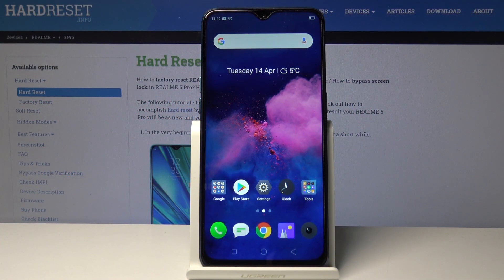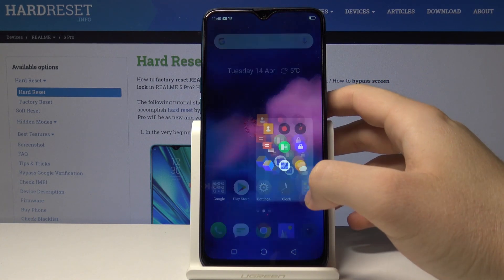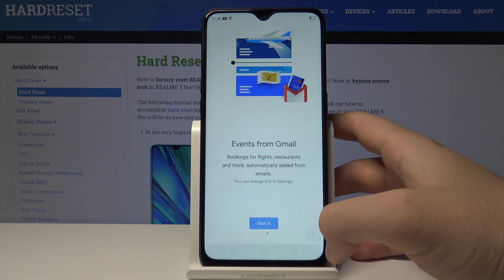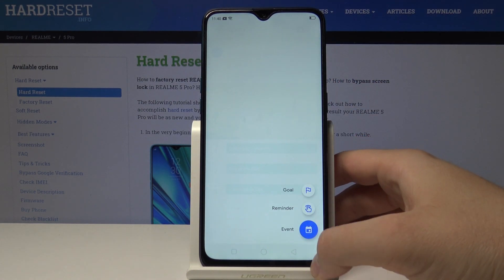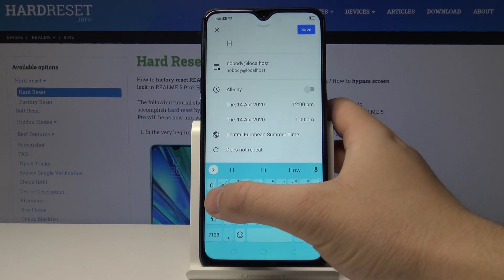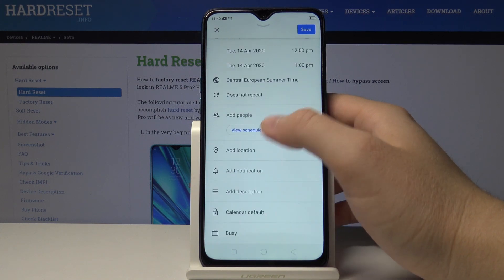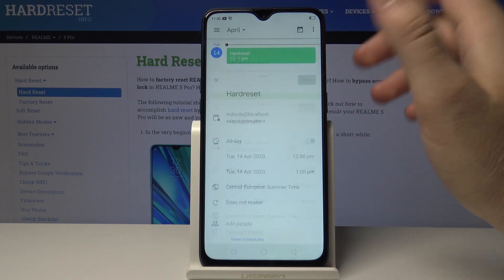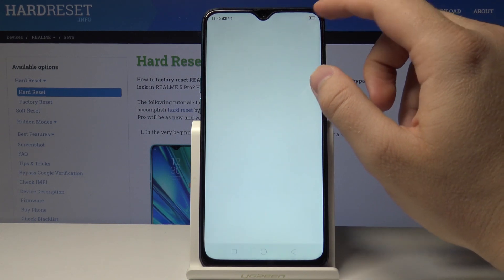How to Add Event to Calendar in Realme 5 Pro - Activate Callendar Notifications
Learn how to add an event to the calendar and make sure that you remember about all the celebrations. Find out how to set up event alerts in your Realme 5 Pro. Personalize and specify each happening. Create an event, set up its time range, and decide when you want to be notified.

How to add a reminder in Realme 5 Pro? How to add events in Realme 5 Pro? How to set up a calendar event in Realme 5 Pro? How to set up an alert in Realme 5 Pro? How to create an event in Realme 5 Pro?